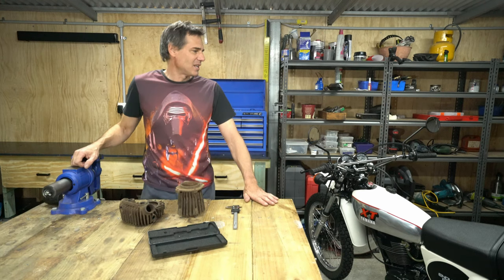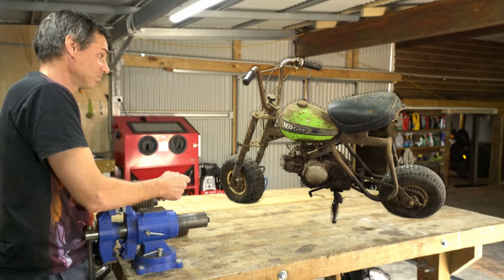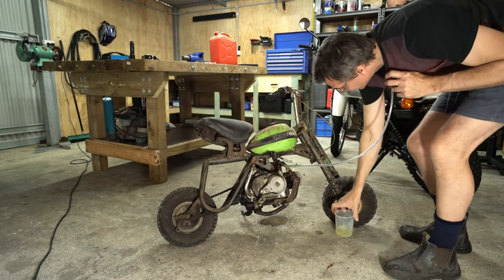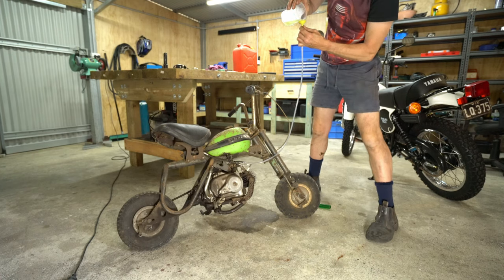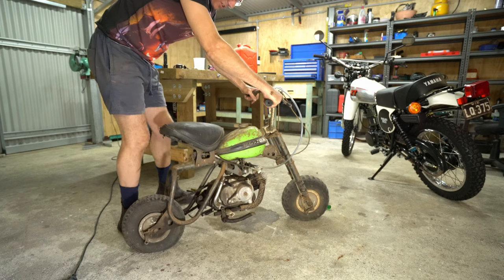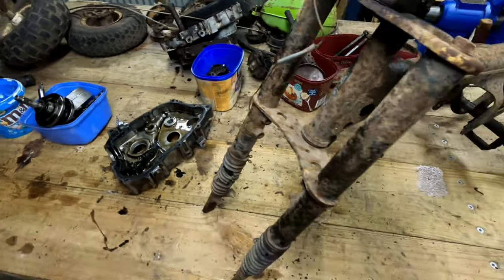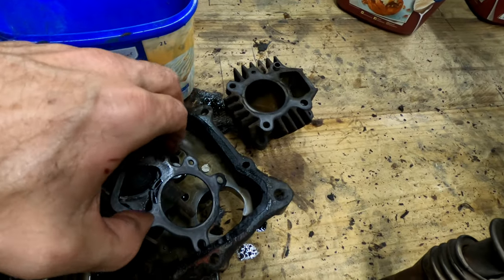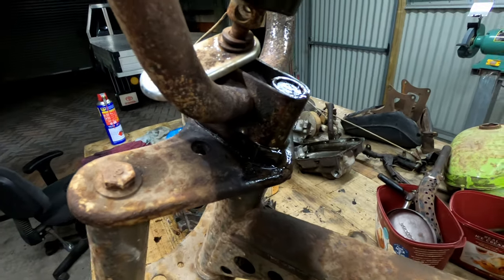Honda QA 50 Resurrection Tear down. Part 1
This is the Minibike / Monkey bike I learned to ride on some 45 years ago.
Hang out with me while I do a complete strip down and rebuild.
Should be a fun little project over the next couple of months.